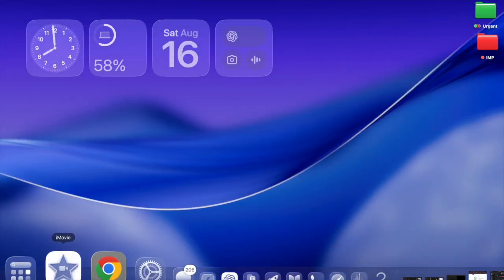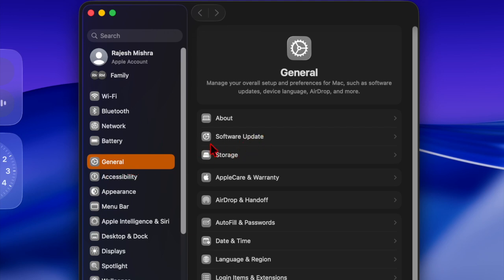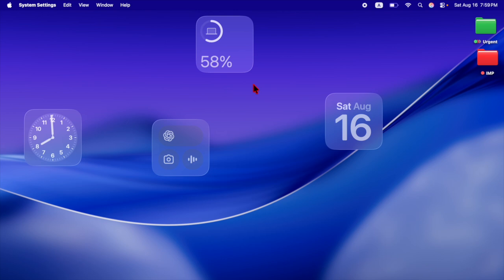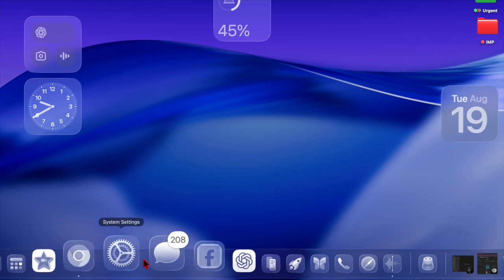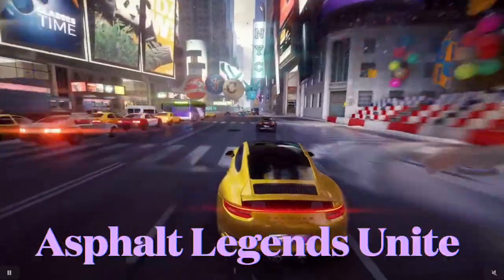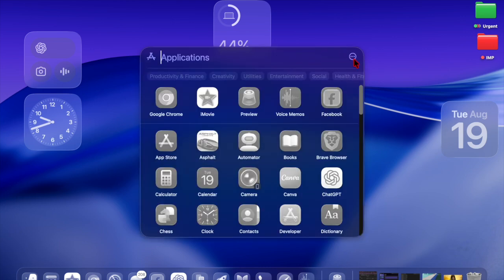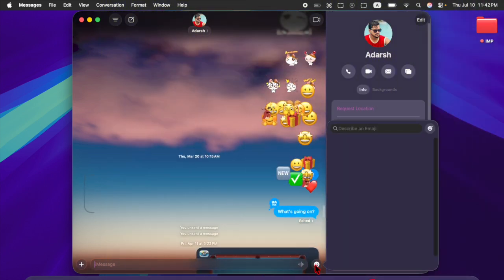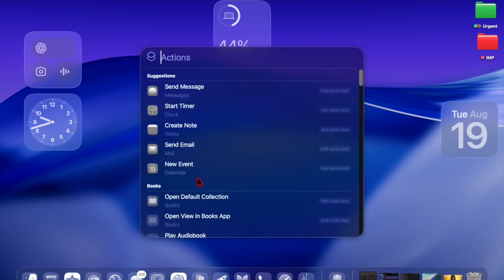macOS Tahoe 26 Beta 7 Released: What's New?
Apple has just released macOS Tahoe 26 Beta 7, and it comes with exciting new changes and improvements for Mac users. In this video, we walk you through everything that’s new, from performance upgrades and bug fixes to hidden tweaks you don’t want to miss. Whether you’re a developer testing the beta or a curious user, this update gives us a closer look at what’s coming in the final release of macOS Tahoe 26. Watch till the end to see all the latest features in action!